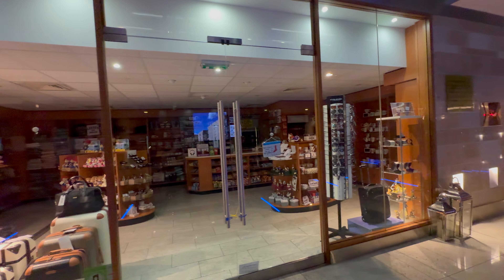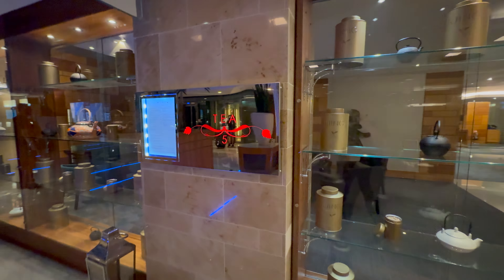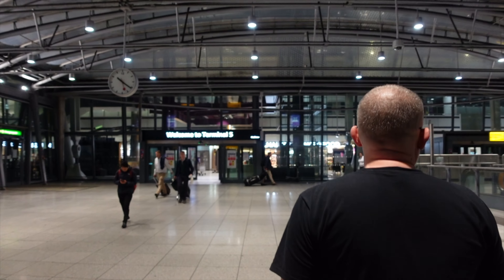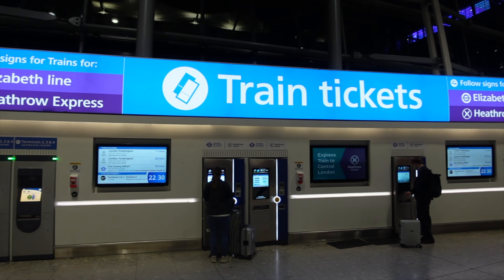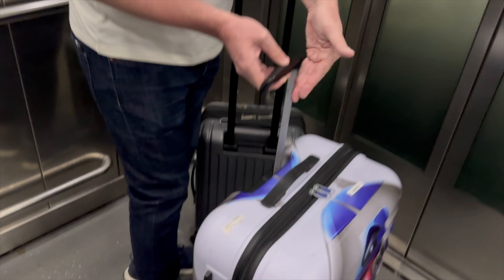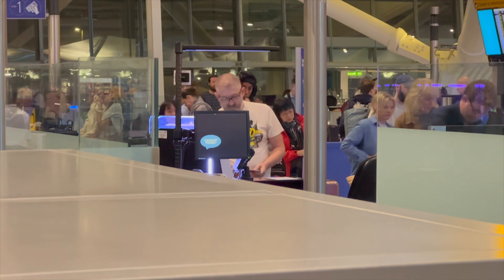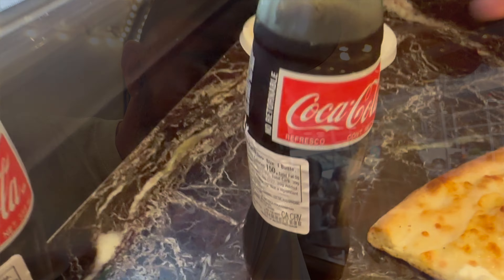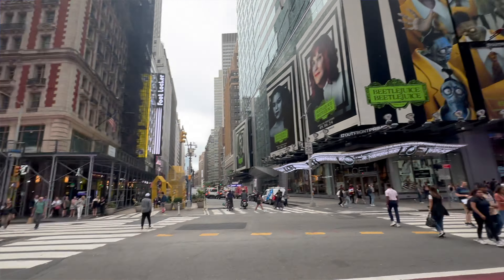BRITISH AIRWAYS 777 Economy Class London to New York LHR JFK Travel Day Vlog Sofitel & Crowne Plaza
BRITISH AIRWAYS Economy London to New York JFK Sofitel Heathrow Crowne Plaza Times Square Travel Day

G’day & Hello There!

Welcome to our new travel series. This one is a special one, as it’s to celebrate Darren’s 50th birthday. Not only are we travelling from London UK to New York City, but we’re doing our 1st USA coast to coast trip.

After NYC we’re heading to California. For our 1st time visiting the original Disneyland. We will also be experiencing lots of new places to eat, some special tours and other surprises.

If you’re new here, welcome (don’t forget to like and subscribe) if you have been here before… A deep thank you for all the support, likes, subscribes, comments you’ve all continued to give us. It makes our hobby even more worthwhile.

Timestamps
2:41 Sofitel London Heathrow Terminal 5
11:08 Heathrow Terminal 5 Wagamamas Breakfast
12:20 British Airways flight 777
18:45 New York JFK Airport
22:55 Crown Plaza Times Square Room Tour
29:36 Joe’s Pizza New York Times Square
32:11 Double Chicken Please New York